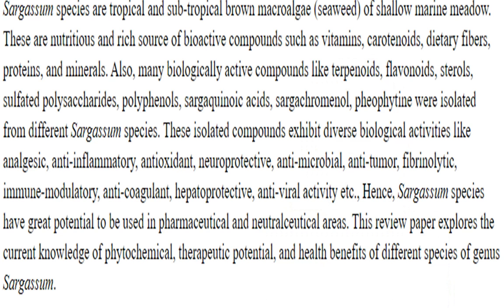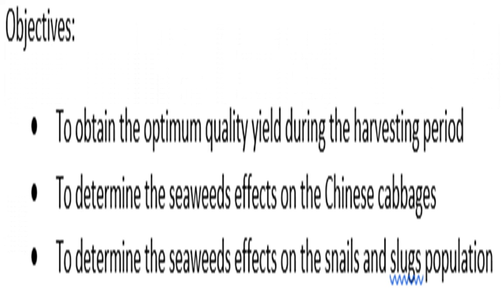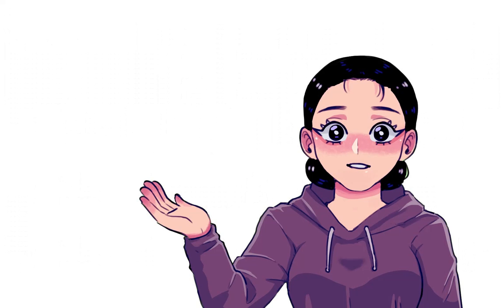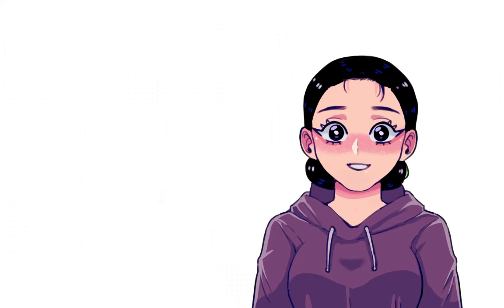AG363 Methodology Video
This video discusses the procedure of my research which is the "Pesticidal Properties of Seaweeds Against Mollusks.